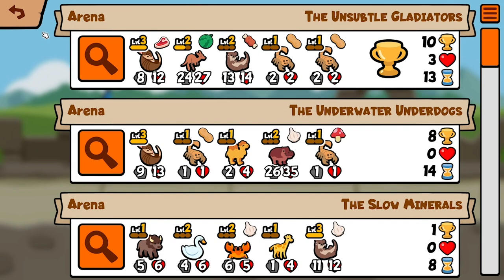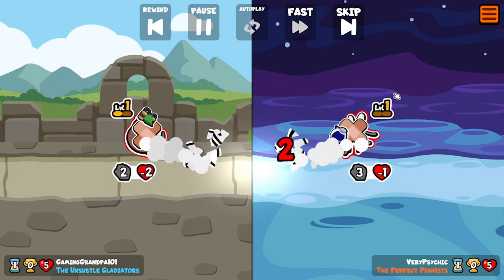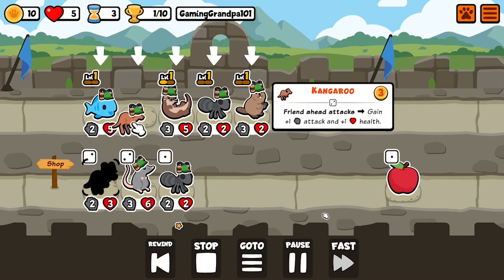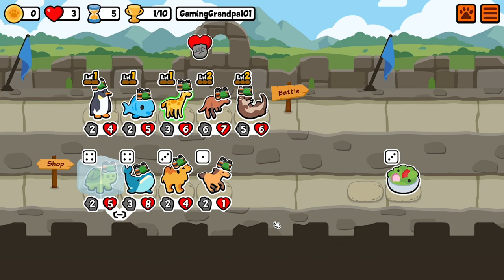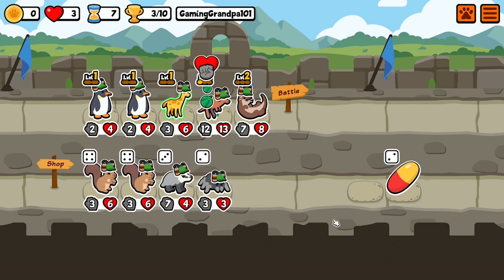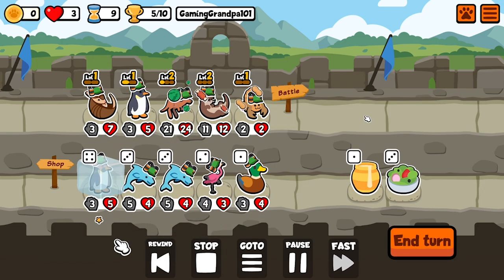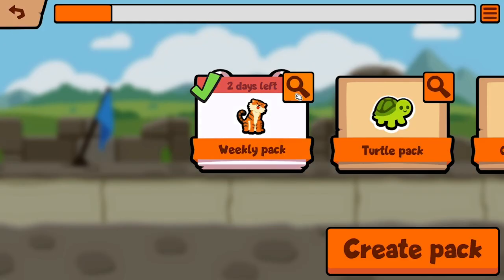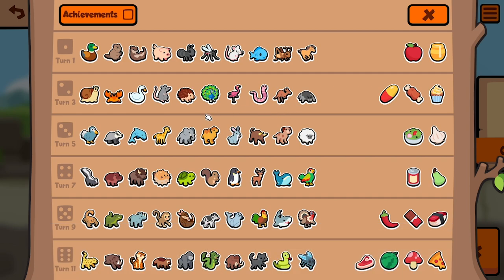Getting the Armadillo ribbon!! (Super Auto Pets)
Sorry I had to leave at the very end!!  So the video cuts out